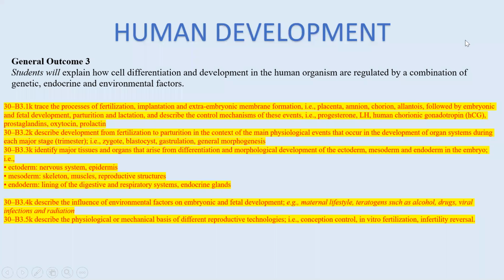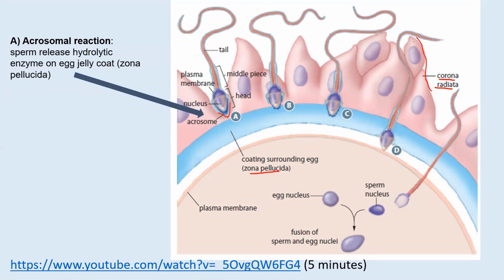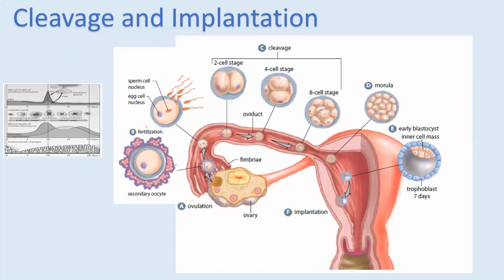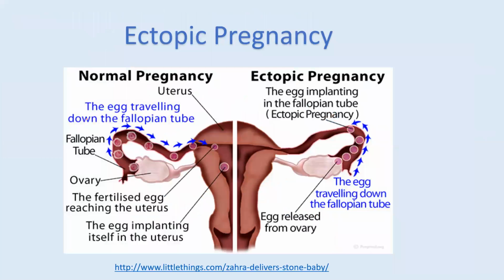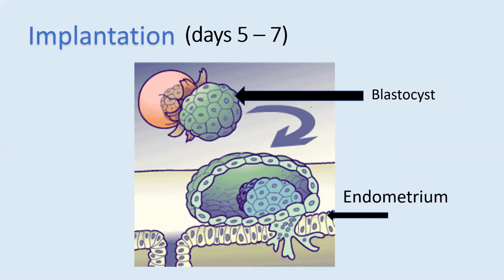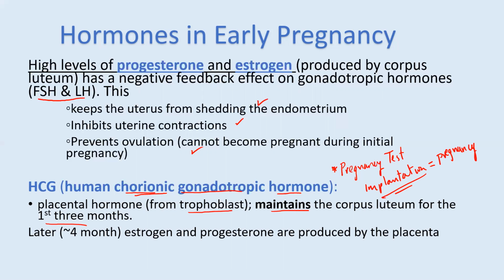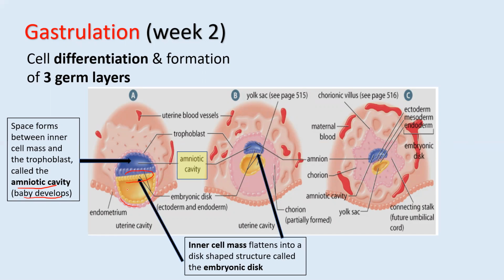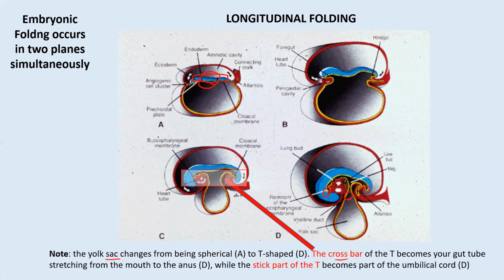Tutorial 30 Human Development a